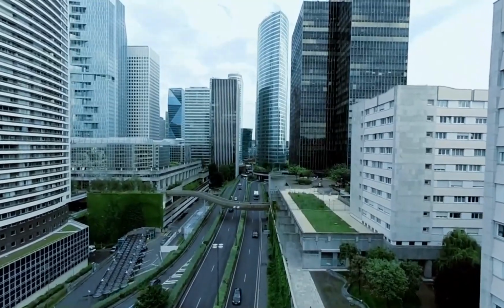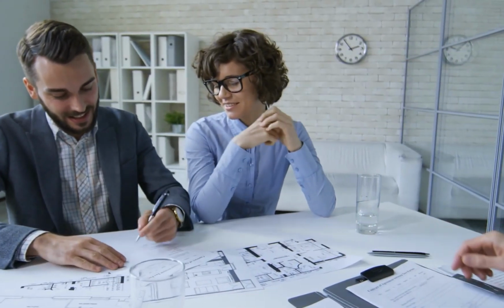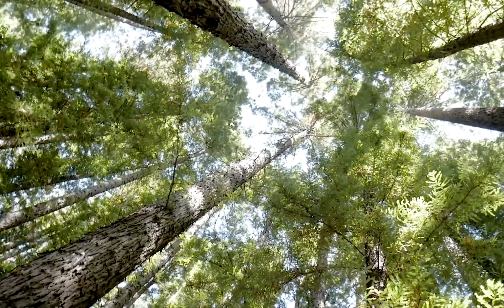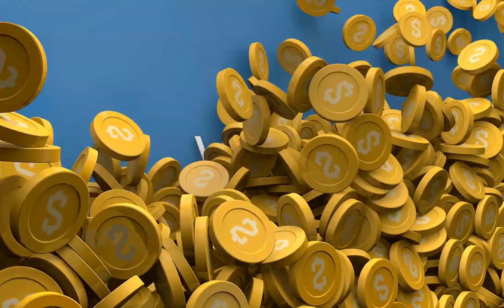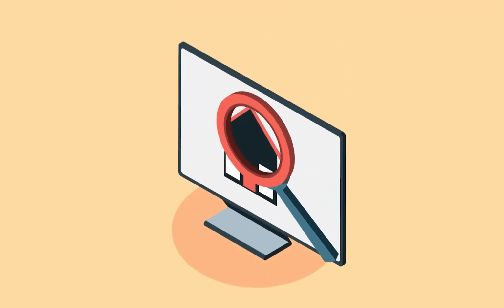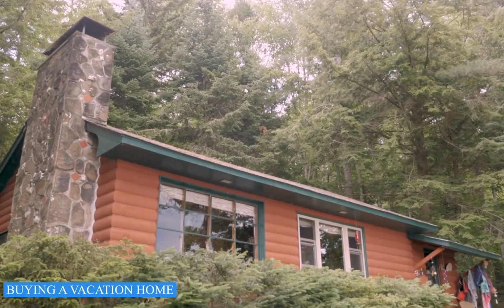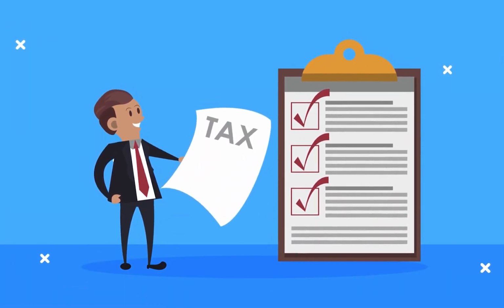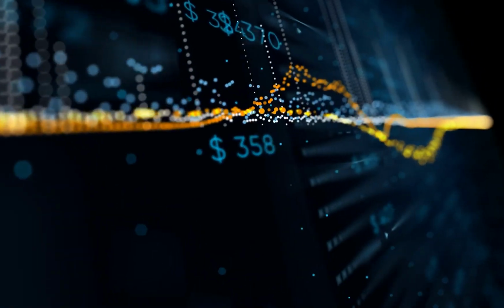REAL ESTATE INVESTING: A Beginner's Guide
Are you interested in REAL ESTATE INVESTING but don't know where to start? In this beginners guide, we'll go over everything from what it is to how you can get started. We'll talk about the different kinds of real estate investments and how to find the right one for you. By the end of this video, you'll know enough to get started on your own journey to becoming a real estate investor!

00:00 Intro
01:07 What is the Real Estate Investing Process?
02:21 How Do Make Money When Investing in Real Estate?
04:02 Ways to get started with real estate investing
12:38 Which kind of investing in real estate is best for you?
14:04 Benefits of Investing In Real Estate
15:28 The Risks Included in Investing In Real Estate

▶ 10 Habits That Can LEAD You to FINANCIAL INDEPENDENCE!
▶ 10 Things You NEED to Know About STOCKS | Before You Invest

📱 LET’S CONNECT! 📱

Ring of Knowledge aims to provide trustworthy information on personal finance, investing, financial literacy, and businesses. We want to empower you with the ability to make sound decisions for your future. Whether you're looking to get started in investing or just want to be more financially savvy, Ring of Knowledge has the resources you need. We believe that knowledge is power, and our goal is to give you the tools you need to thrive financially.

We want to make sure that our videos are as engaging and interesting for you, the viewer! We're always looking for feedback and suggestions on topics you want to see covered. If there's a subject that interests you, please let us know!

Some copyrighted material may be used in this channel without the expressed permission of the owner, but all content stated falls under "Fair Use" according to Section 107 of the Copyright Act of 1976. This makes allowance for things such as criticism, commentaries, news reporting, teaching and research.